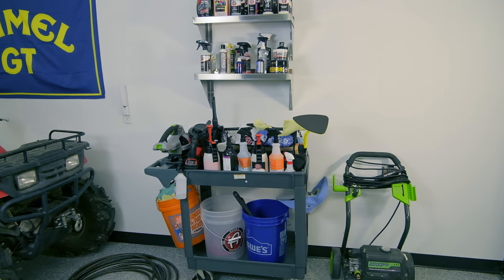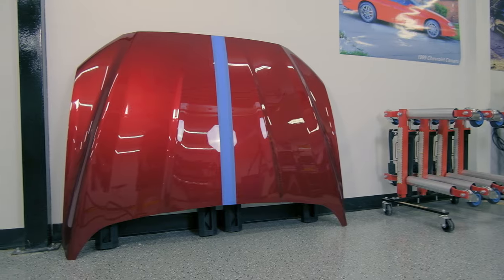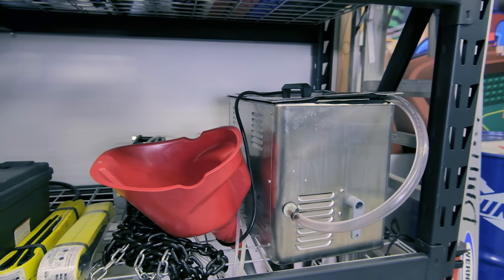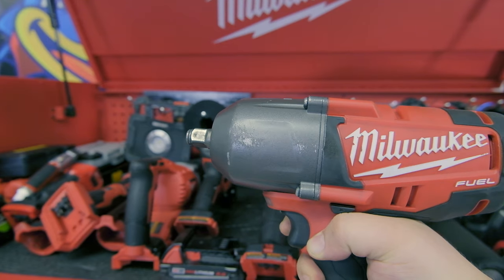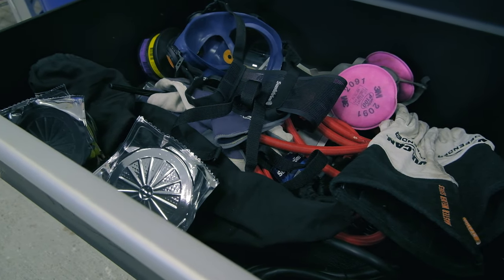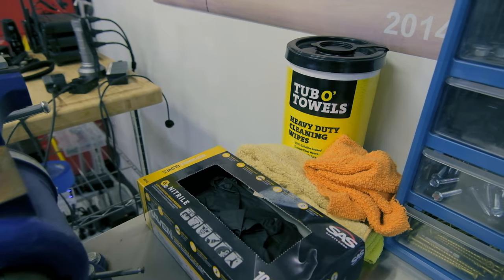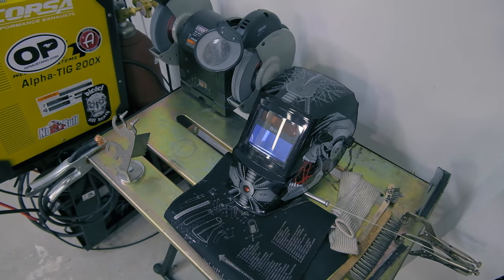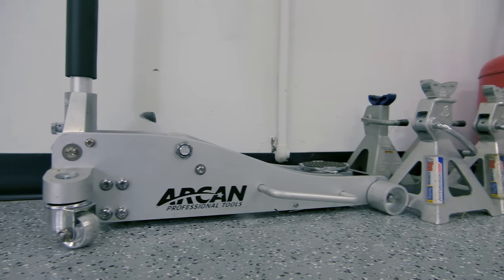Dream Garage Tour - BendPak Lift, Saber Cabinets & MRCool Air Conditioning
While I built my garage I made a series of videos once of which features my BendPak GrandPrix two post lift. I also showed you how I setup my Saber Cabinets. You saw my mini split AC from MrCool DIY being installed. I even gave you a peek at my Milwaukee cabinet. However, you never saw it all in one video and I never shared how my entire garage came out. It's always a work in progress, but this video shows how it sits today.

Shop Tools:
AlphaTIG 200X
Milwaukee 2767-22 Impact Gun
Mityvac 7201 Fluid Evacuator Plus
Motive Power Pressure Bleeder
Tub O' Towels
SAS Safety Nitrile Gloves
GasTapper 12V MAX
Precision INstruments PREM1R200HX
Arcan ALJ3T 3-Ton Jack
Astro Pneumatic 78810 Torque Sticks
Race Ramps RR-56-2

Garage Fixtures:
MRCOOL DIY Air Conditioner
DuraSteel Stainless Shelf

Detailing Products:
Greenworks GPW2000-1 Pressure Washer
Milwaukee 0882-20 Vacuum Cleaner
Grit Guard Insert
Adam's Foam Cannon
GM-268 Gloss Meter
Rag Company 16x24 Towels
Utility Cart
Adam's Car Wash Shampoo
Adam's VRT Tire & Trim Dressing
Soft99 Fusso Coat Dark Color
Soft99 Fusso Coat Light Color
CarPro CQuartz UK 3.0 50ml

Studio Tools:
Nikon Z6 w/ 24-70mm Lens
Fujifilm X-T30 w/ 15-45mm Lens
Atomos Ninja V Recorder
Audio-Technica ATW-1101
Tascam DR-680MKII Field Recorder
GoPro HERO7
Delkin Triple Arm Suction Mount
Smallrig Camera Cage for Z6 / Z7
Rode VIdeoMic GO
Neewer SL-60W LED Light

0:00 - Introduction
0:21 - Detailing Supplies
2:18 - Test Hood & Car Dollies
2:58 - Metal Shop, Storage & Fuel
5:04 - Toolbox, Tools & Studio
9:51 - Workbench & Welder
12:59 - BendPak Car Lift
14:38 - Final Thoughts
15:17 - Vroom Vrooms